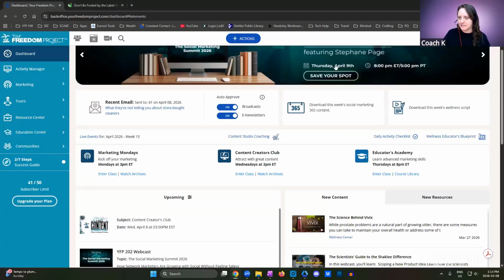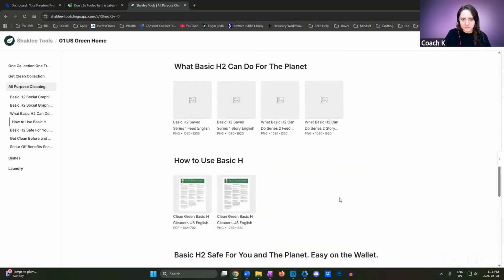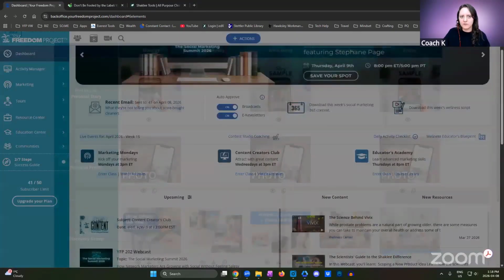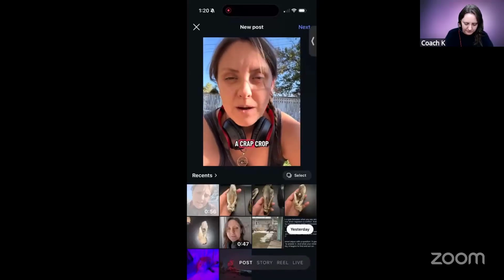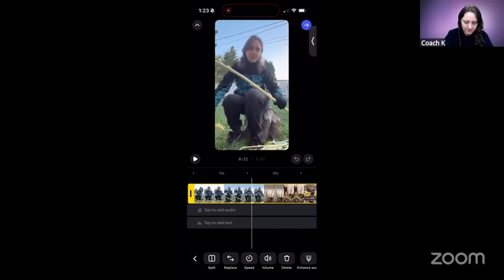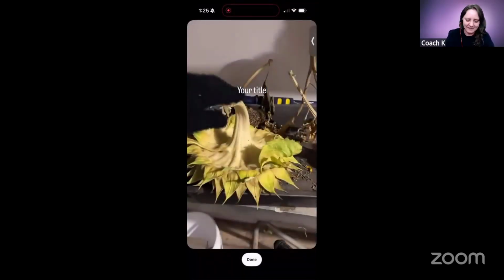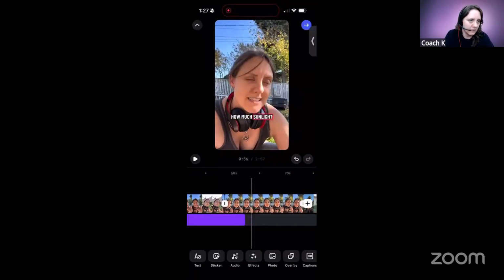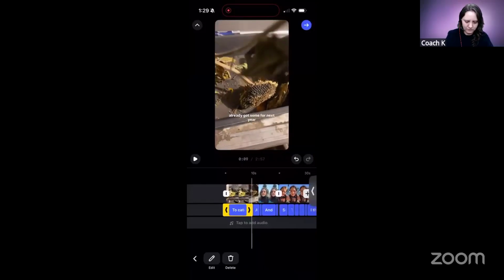April 8, 2026